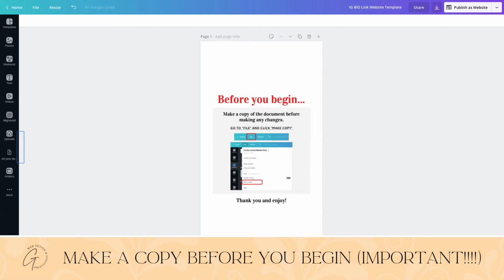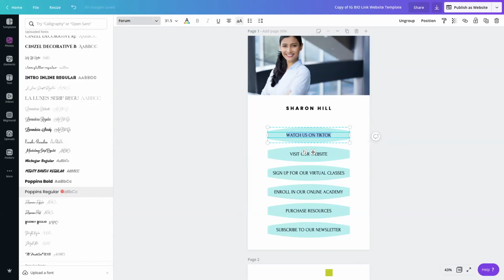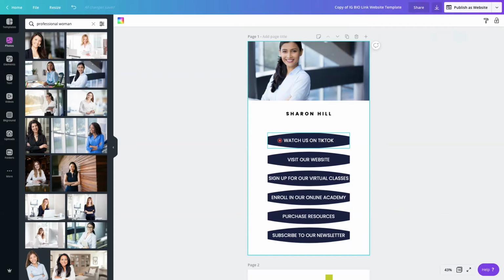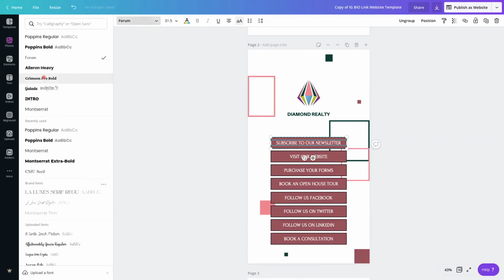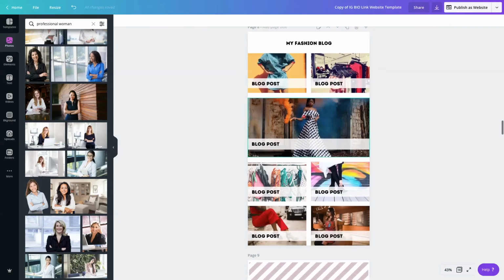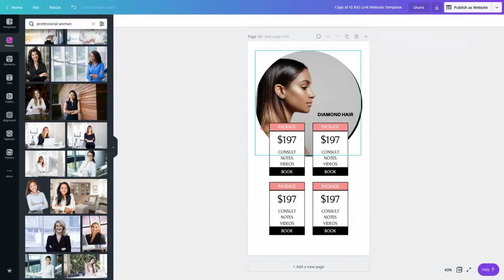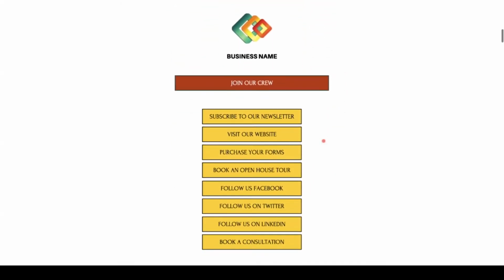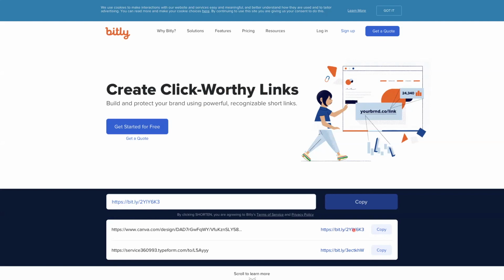IG BIo Link Website Template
This template pack is great for Entrepreneurs, Small Business Owners, Personal Brands, Influencers, and more!

[19 TEMPLATES]
Your audience wants you to be direct with them and clear about what actions you want them to take. Having a "Bio link website" helps you do just that. When your audience clicks on on Instagram bio link, it should have all of your relevant links in order to make your monetization a breeze. These templates will help you do just that! I'm providing you with a number of templates that you can customize to fit your brand as well as a teaching video that shows you how to make changes and link your products, services, etc to the website. it also covers how to share that link and make it live on your Instagram page.